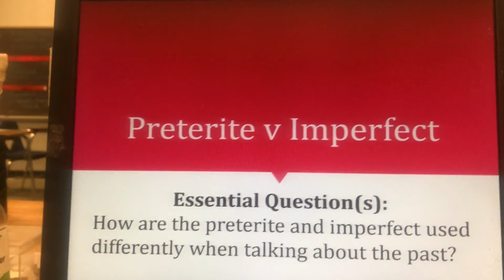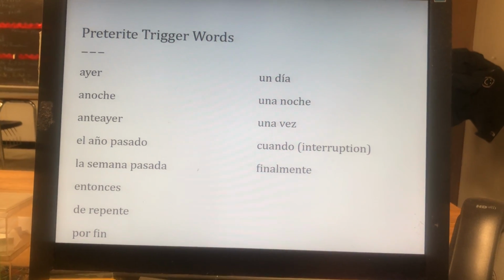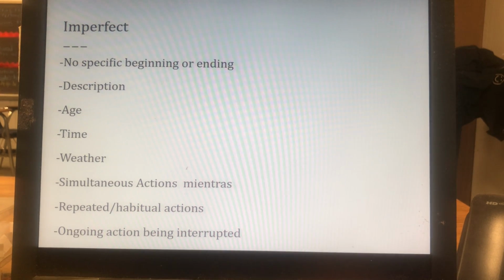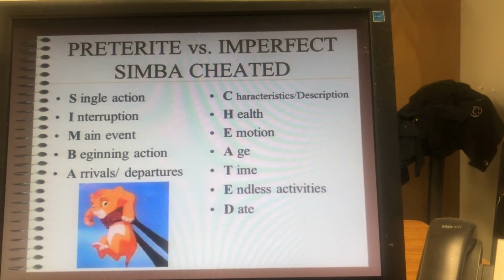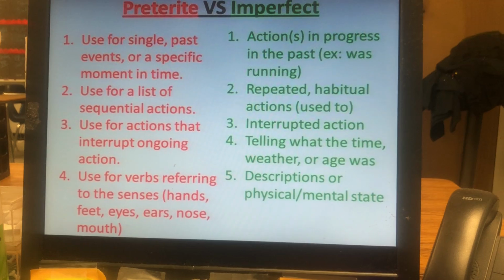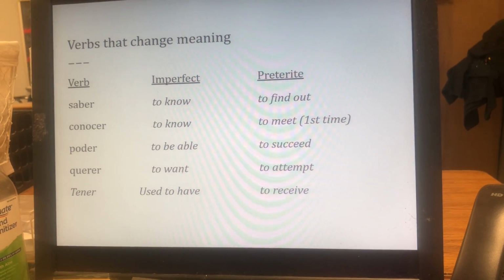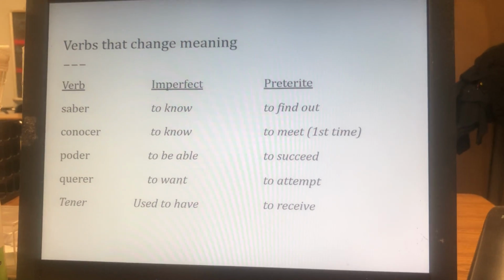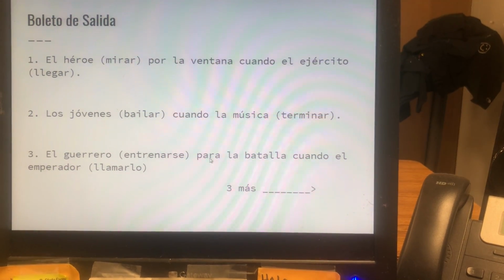Pret v imperfect